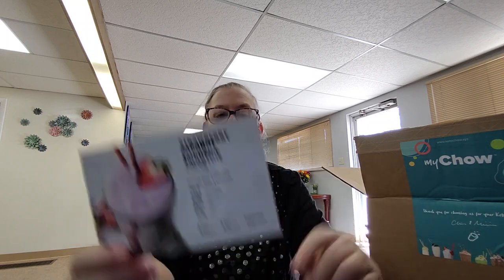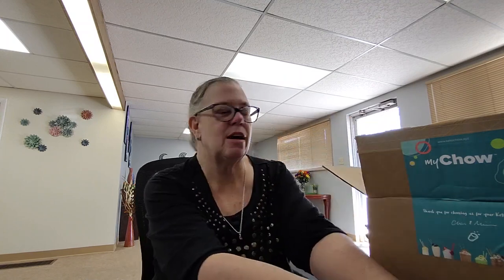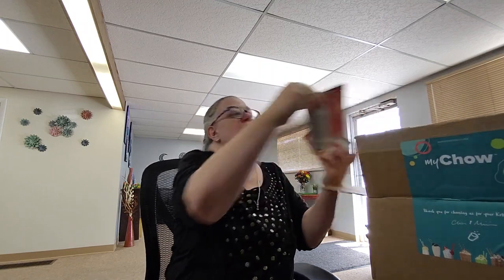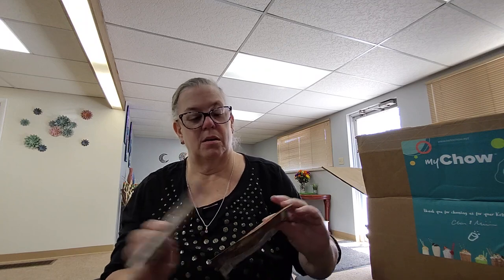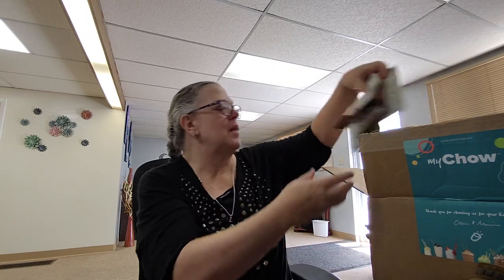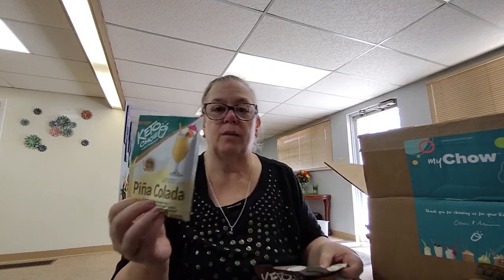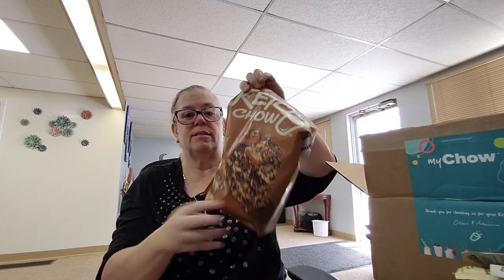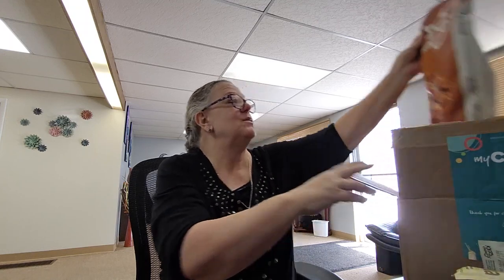Keto Chow 60 meal surprise My Chow unboxing for September 2024!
Keto Chow 60 meal surprise My Chow subscription unboxing for September 2024!

I just started using Keto Chow to see if that can help me break my stall! As a result, I am needing more Keto Chow. Most unboxings are with the 30-meal size. I am going to do the 60-meal size so both you and I can see the difference! So far I'm thrilled with this box and seeing what changes with the larger size box!

Here is the difference between the 30 & the 60 Meal surprise boxes for September 2024
     30 Meal Box                              60 Meal Box

Baked Potato              1        Baked Potato             2
Banana                        1        Banana                        2
Banana Bread             1        Banana Bread            1
Caramel Macc            1        Caramel Macc           2
Chocolate PB              1        Chocolate PB            1
Cookies & Cream        1       Cookies & Cream      2
Lemon Meringue         1       Fruity Cereal              2
Salted Caramel            2       Lemon Meringue      2
Strawberry Cream       1       Pina Colada               1
Chocolate Toffee Big Bag   Strawberry Cream    4
                                                Chocolate Toffee Big Bag
                                                 Salted Caramel    Big Bag

Join me as I continue to gain better health outcomes and maintain what I have lost as well as potentially lose some more excess fat!